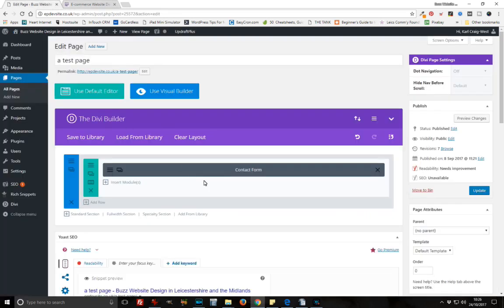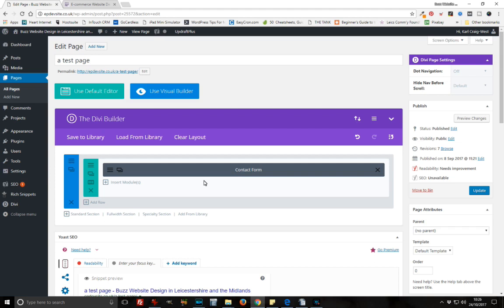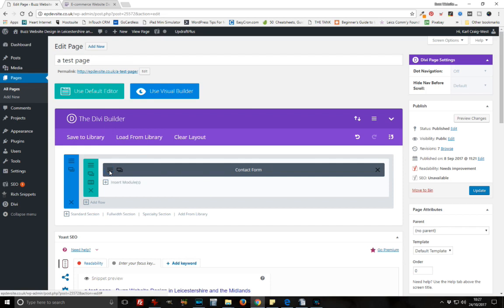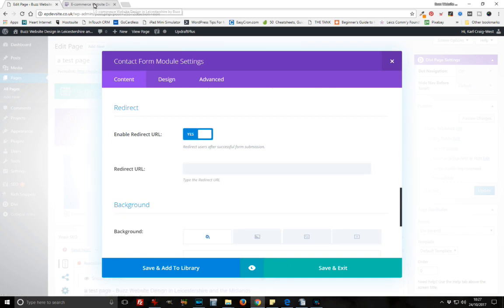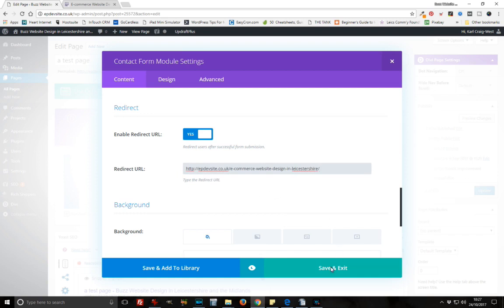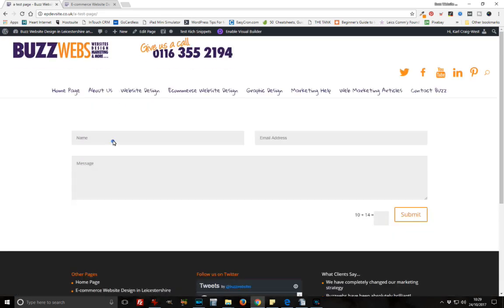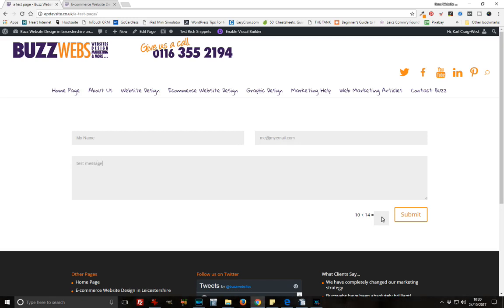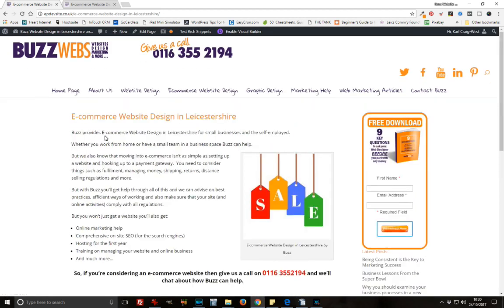How to create a simple redirect from a Divi contact form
How to create a simple redirect from a Divi contact form.  Redirecting people from a contact form is a useful way of continuing the dialogue with potential customers.

Here we'll show you how to create a redirect using the Divi Contact form.

Make your first $10,000 online and beyond with the Online Business Club!
Giveaways up to $2,000/month, 25+ courses worth over $7,000, free global event tickets, weekly coaching calls, work-from-home job opportunities, and more!